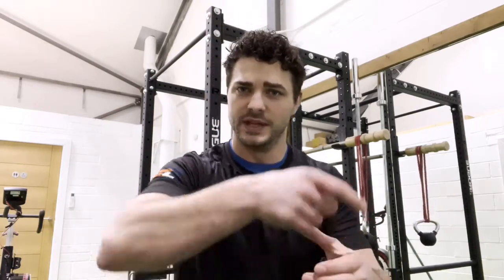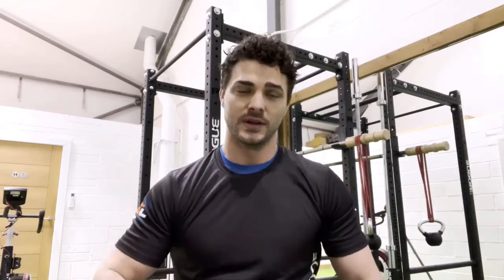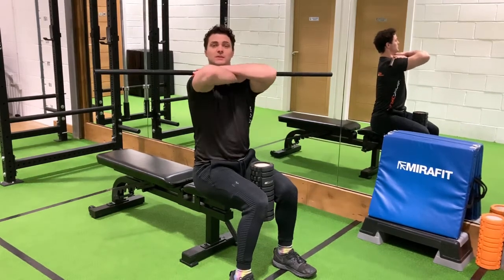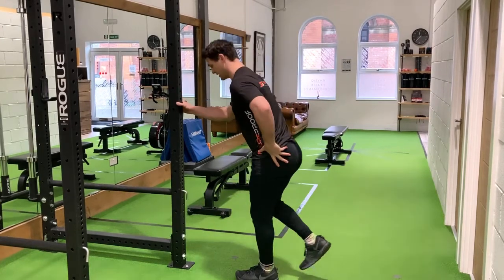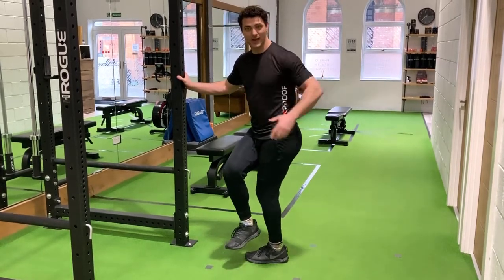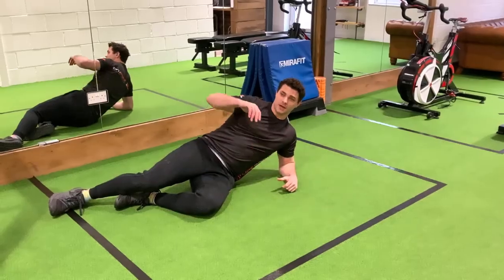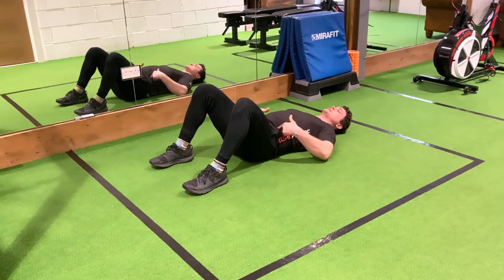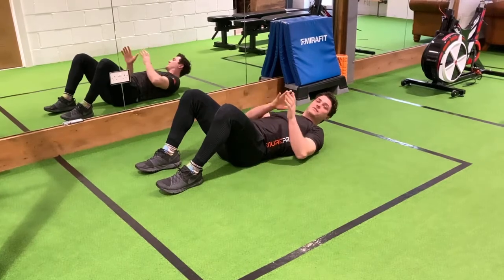GOLF: Come back swinging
Here are some easy drills that everyone can do to improve your golf swing.

We are not all made the same and we do not all swing a club the same way. However, did you know that your anatomy may better suit a certain technique?